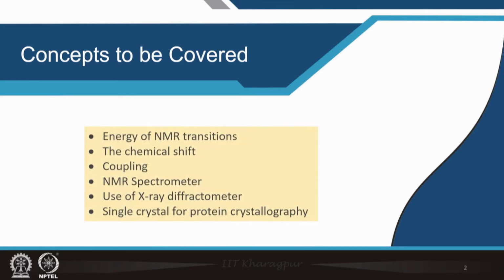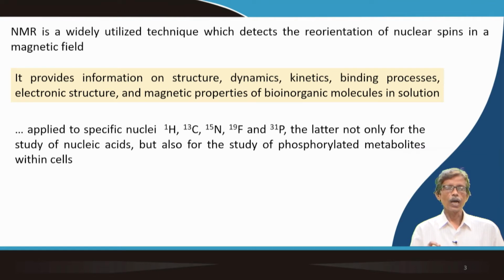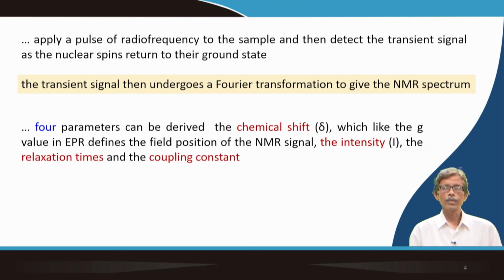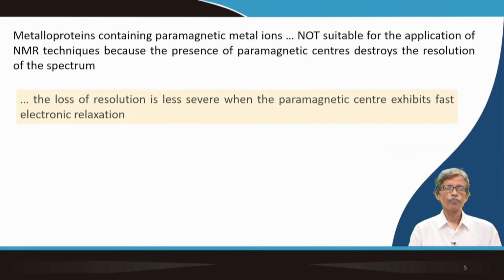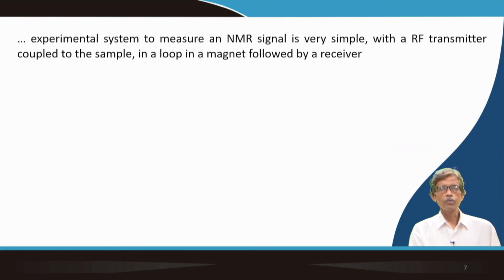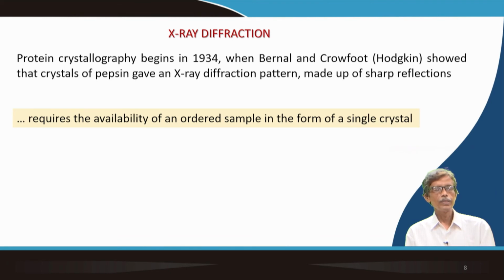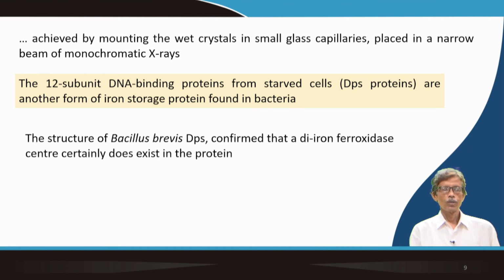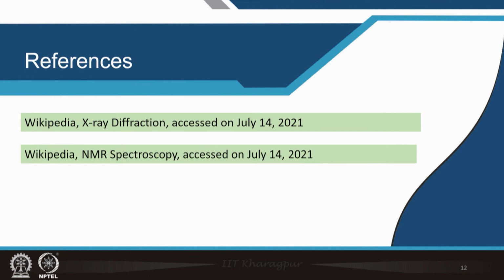Lecture 14:NMR and X-ray